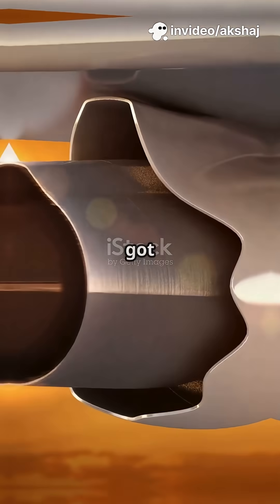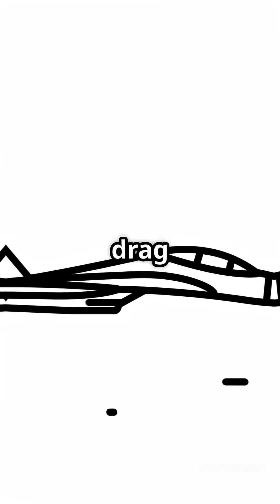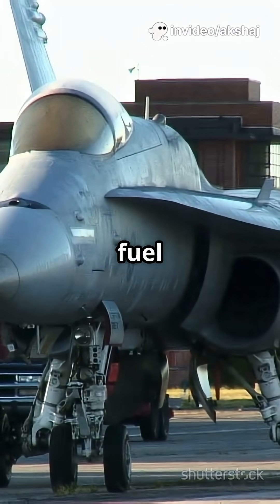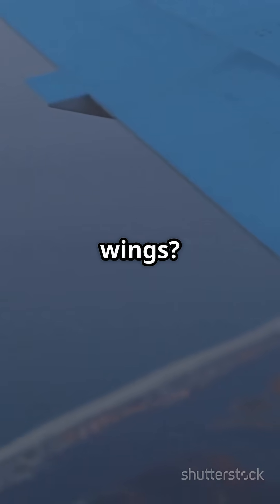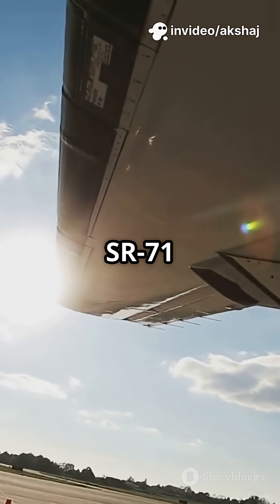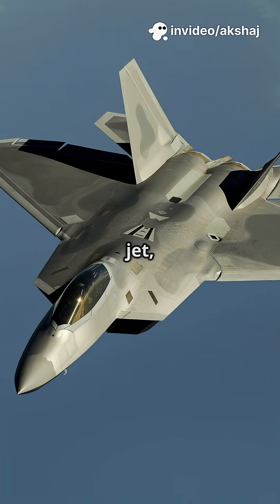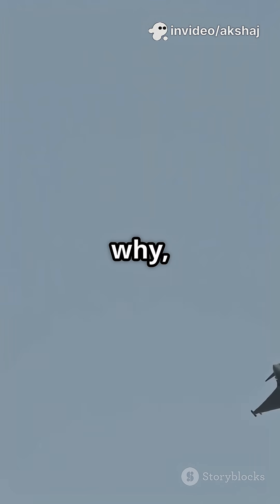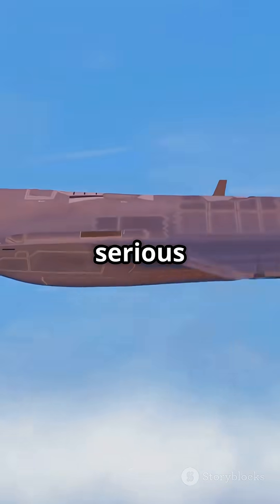Why Supersonic Jets Have Razor-Thin Wings